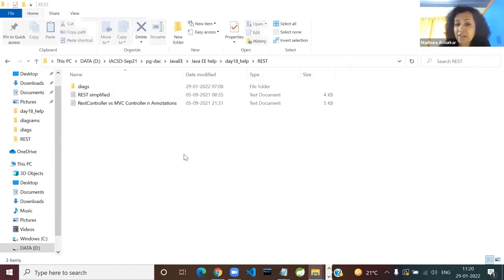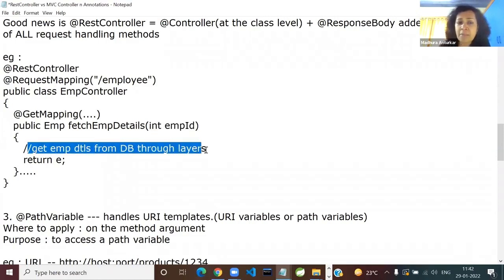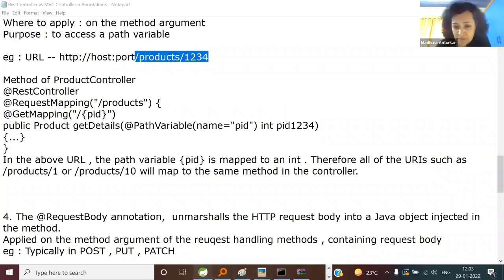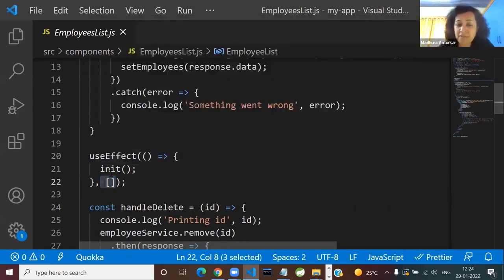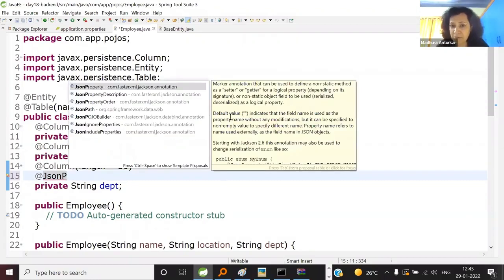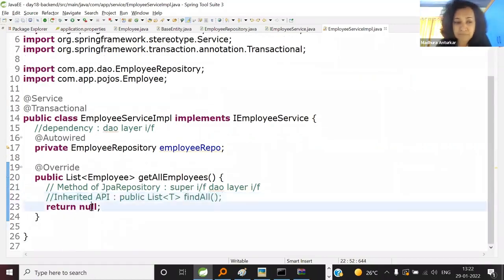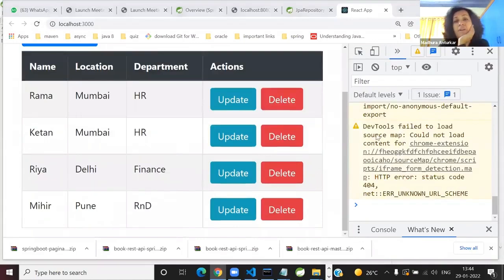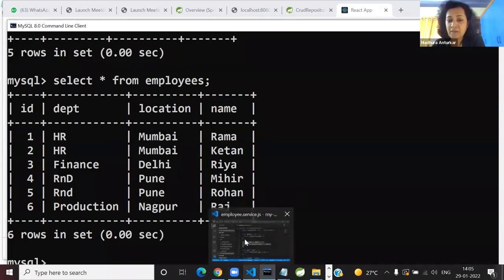Advance Java Day 18.2 | Web Applications, REST APIs & HTTP Message Converters | CDAC Learning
In Advance Java Day 18.2, we dive into the fundamentals of Web Application Development, building RESTful APIs, and understanding HTTP Message Converters in Spring Boot. These concepts are crucial for full-stack developers, CDAC students, and backend engineers preparing for interviews and real-world projects.

📘 What You Will Learn:
✅ How to build and structure modern Java Web Applications
✅ Creating and consuming REST APIs using Spring Boot
✅ Deep understanding of HTTP Message Converters (JSON/XML serialization)
✅ Request and response handling in Spring MVC
✅ Best practices for API development and data exchange

🔹 CDAC Students – important for CCEE exams, CDAC assignments & backend mini-projects
🔹 Java Developers & Backend Engineers – build robust REST APIs using Spring Boot
🔹 Full-Stack Developers – connect frontend with backend via API calls
🔹 Technical Interview Aspirants – understand core backend concepts asked in interviews

💡 Why Learn with CDAC Learning?
✅ End-to-end backend development tutorials
✅ CDAC CCEE-aligned curriculum
✅ Clear, real-world coding examples & debugging
✅ Full-stack readiness with RESTful architecture explained

👍 Like the video, 🔁 Share it with peers, and 💬 Comment your doubts below!